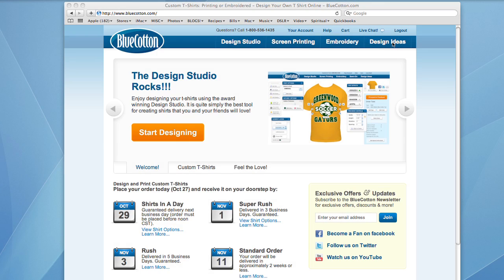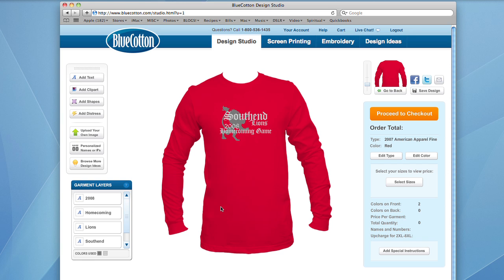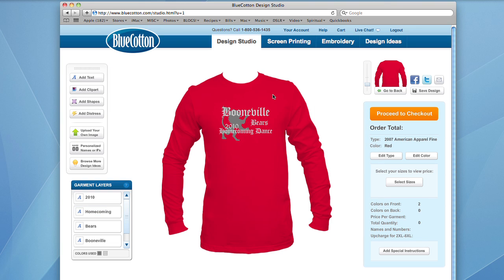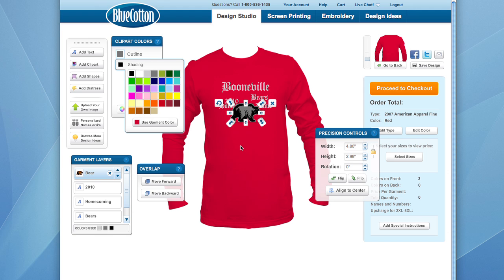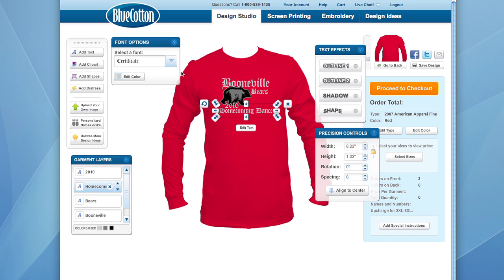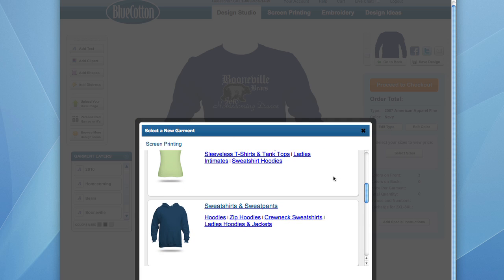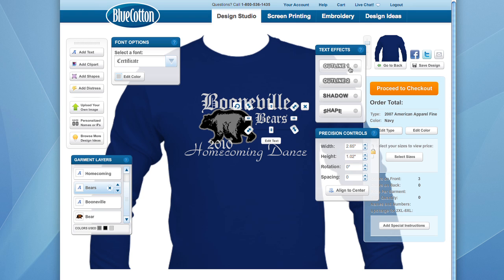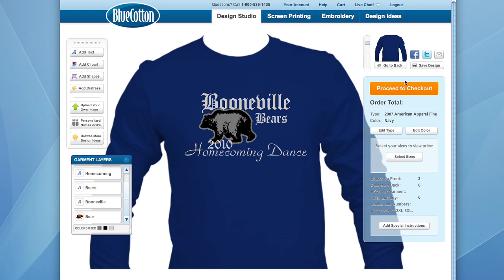Design Studio Template Tutorial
A screen-capture tutorial of the BlueCotton.com Design Studio on how to customize a template.